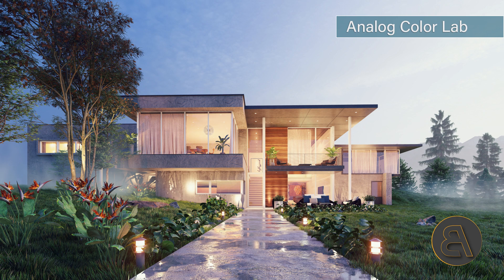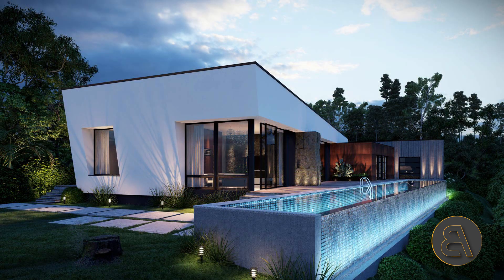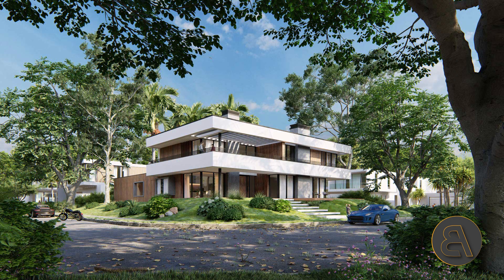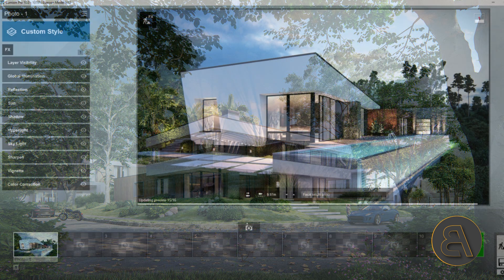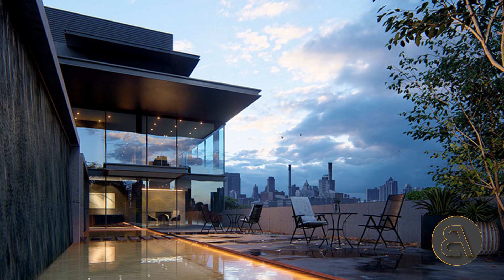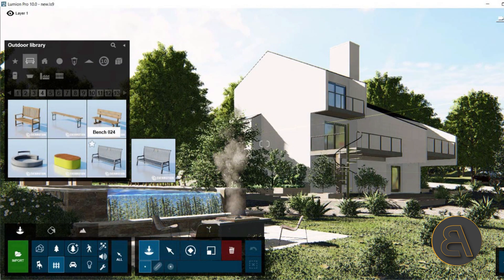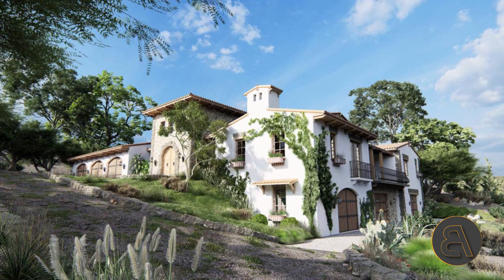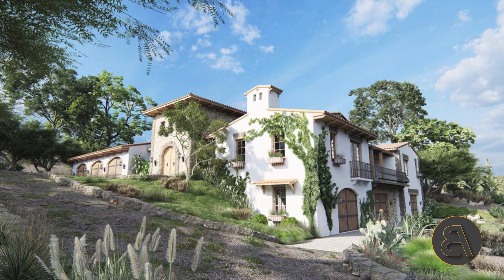Top 5 Rendering Software for Architects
Timestamps:
00:00 - Introduction
01:27 - Lumion 3D
03:06 - Twinmotion
03:54 - VRay
04:34 - Enscap
04:59 - Summary